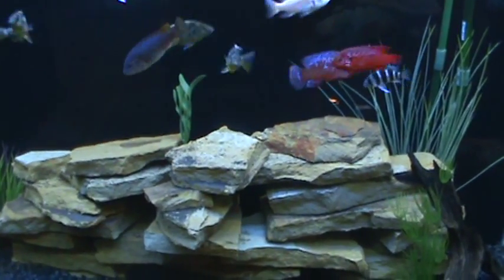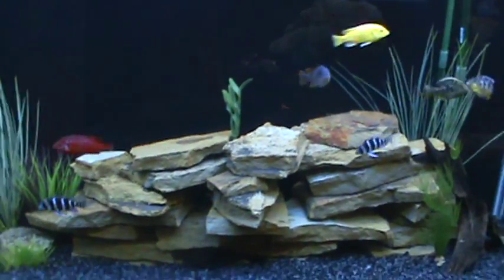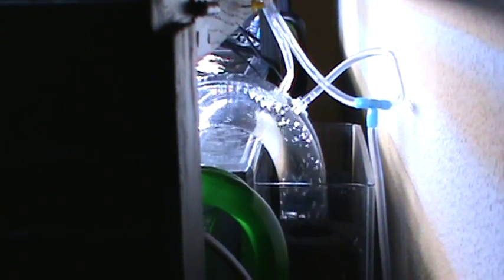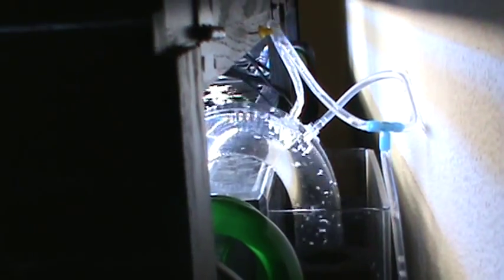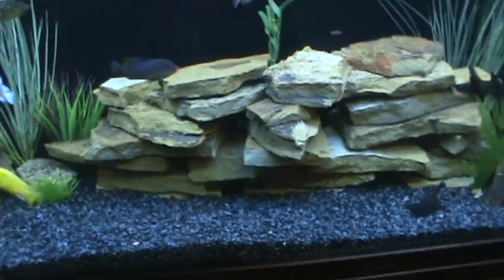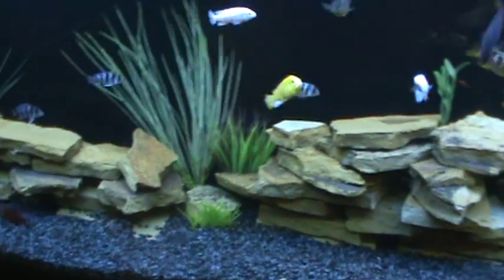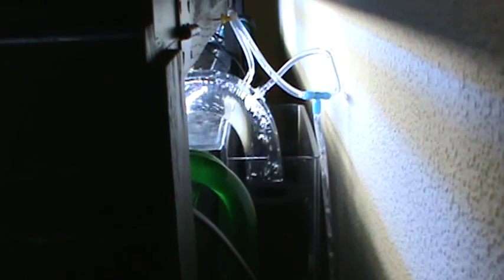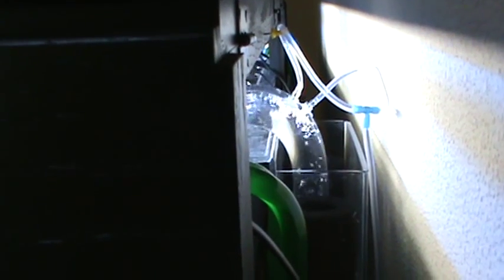Continual air removal from clear siphon tubes on overflow box (JABFH)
This video shows how I installed a aqua lifter dosing pump to continually remove air from the clear siphon tubes on my overflow box.

Please use with caution and make sure you clearly understand the concepts involved.  Improper use of this video could result in an overflow or your pump burning up.

Thanks to John and Traci for great suggestions and help with this project.